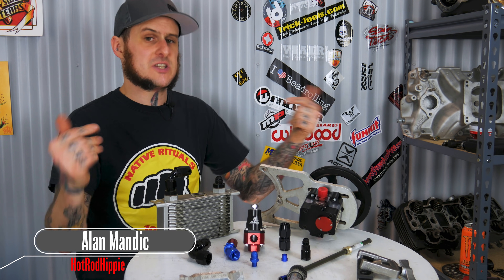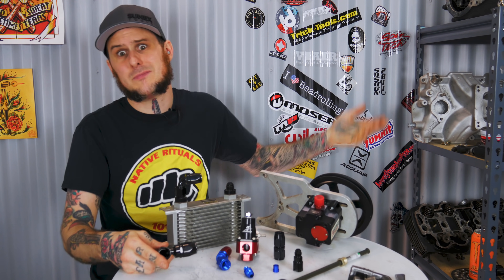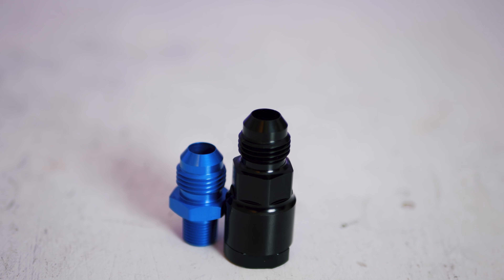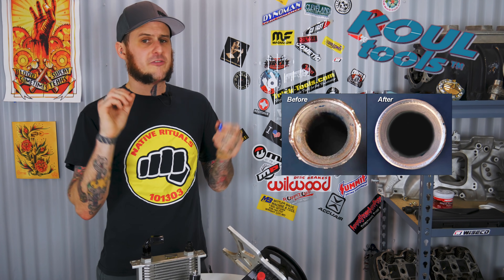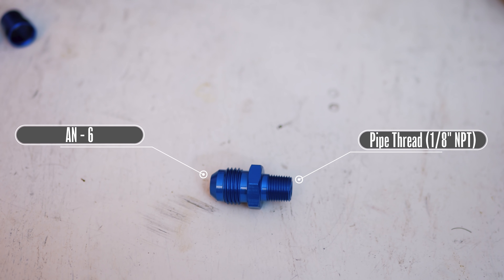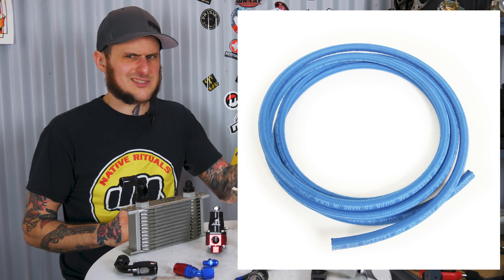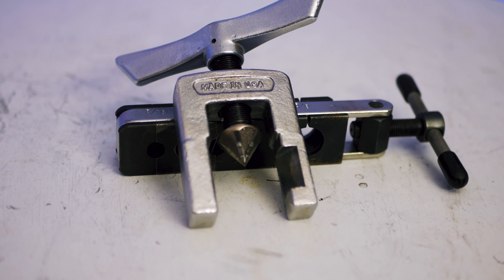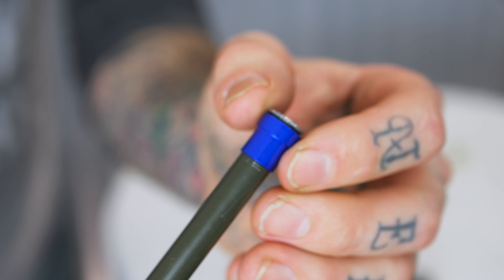AN Fitting Basics - How to Assemble and Common Mistakes!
In this video we go over the basics and some important information about AN Fittings.  AN Fittings, aka Army Navy Fittings, are a high quality way to plumb the fluid and even some air lines on your custom car or truck build.  Whether it be fuel system, air ride suspension, vacuum lines, or power steering AN fittings and plumbing can help your build.  Check out this video to learn more.

*** Braided Hose Cutter

*** 37 Degree Flaring Tool (Basic)

*** 37 Degree Flaring Tool (Hydraulic)

*** Soft Jaws

*** Complete Line Lapping Kit

*** Fitting Lapping Kit

*** AN Hose End